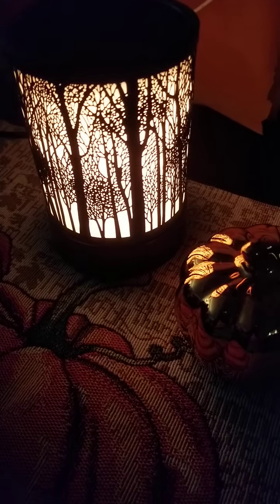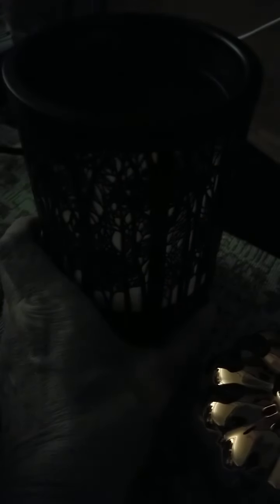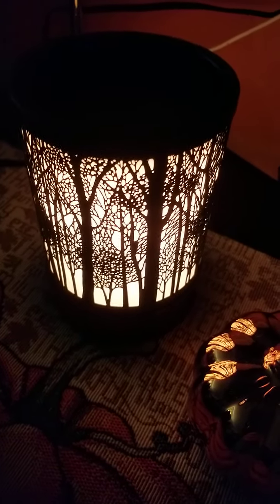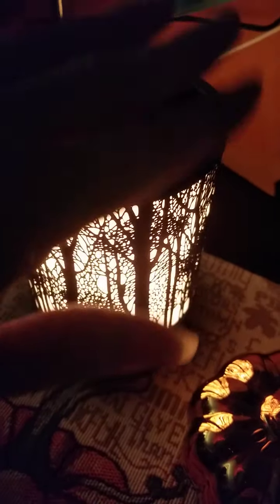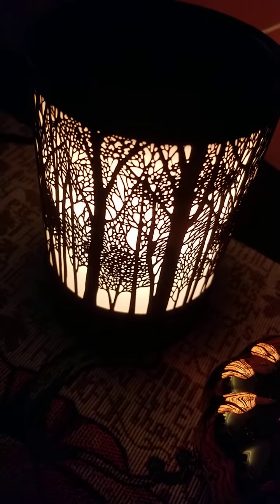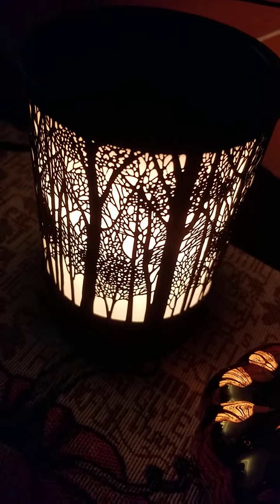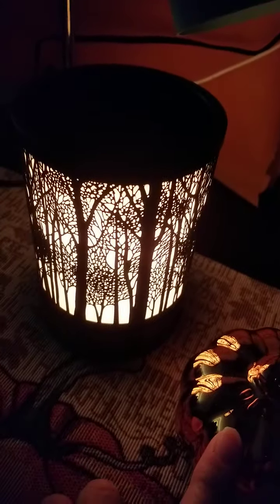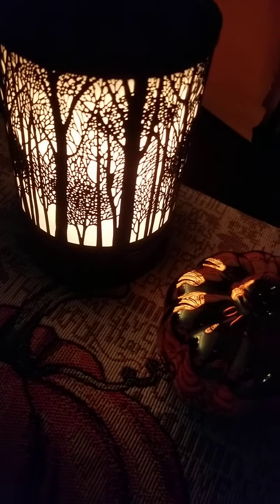Thank you to one of our Subscribers for the nice Surprise!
OUR P.O.BOX is:
Sandra
P.O.Box 92583
Rochester, N.Yo
14692